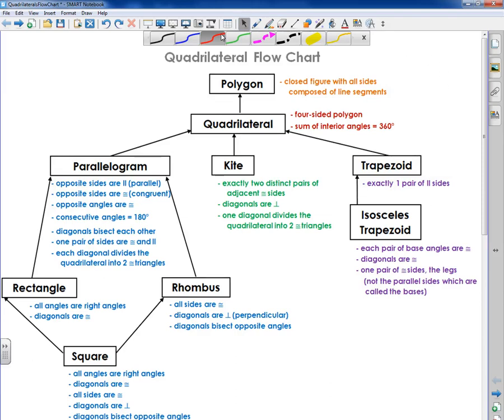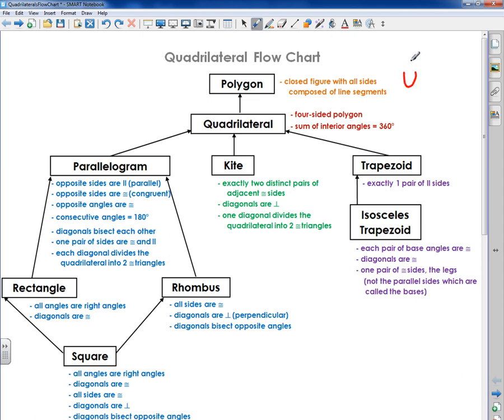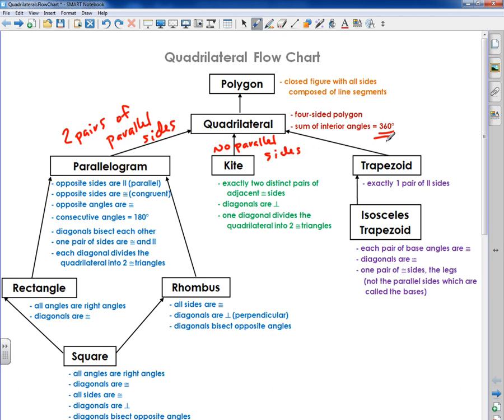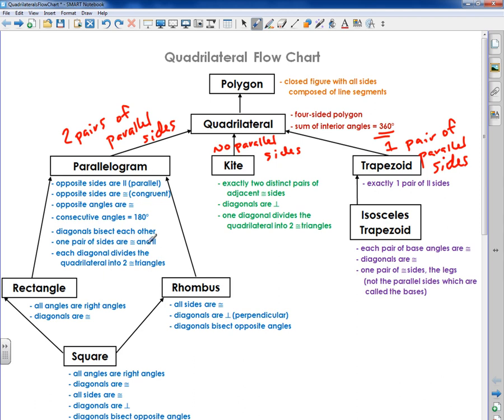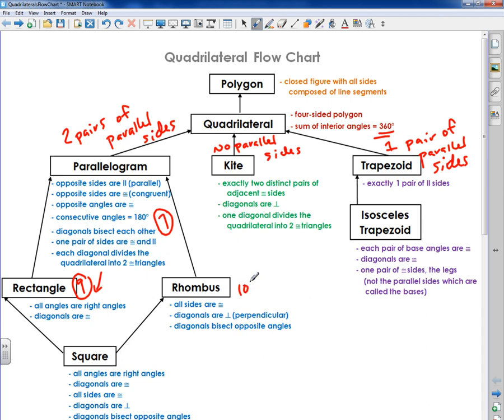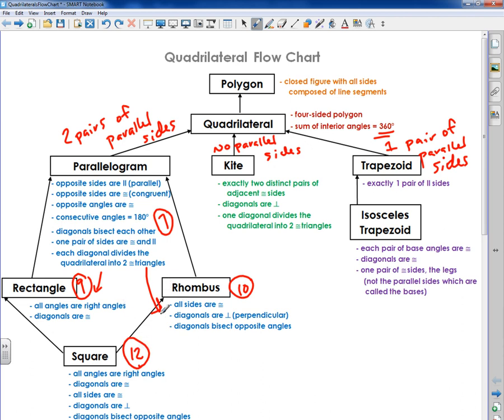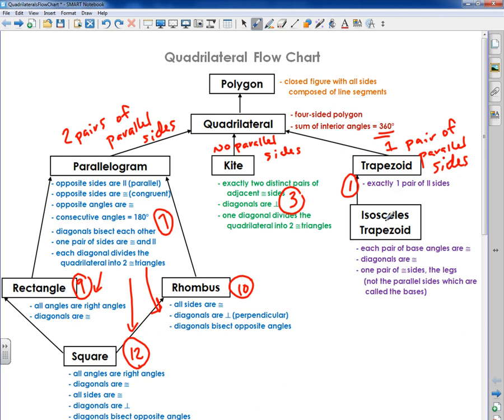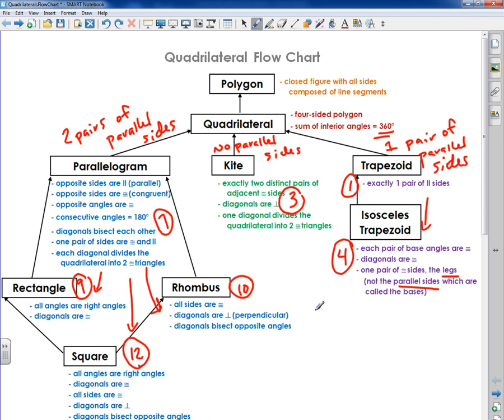Basics of Quadrilaterals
to view more videos like this.  In this video, I discuss the different types of quadrilaterals and a flow chart that describes the different characteriscits of different types of quadrilaterals.  The flow chart I'm discussing is located